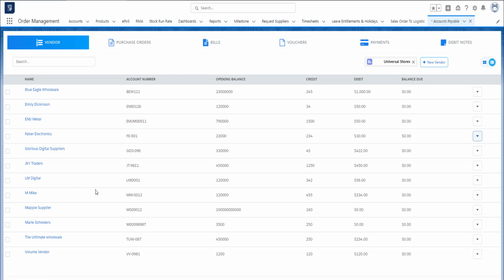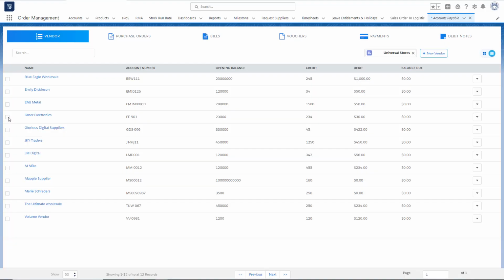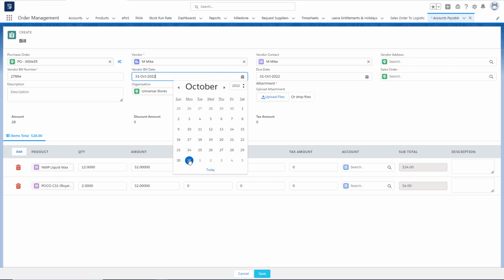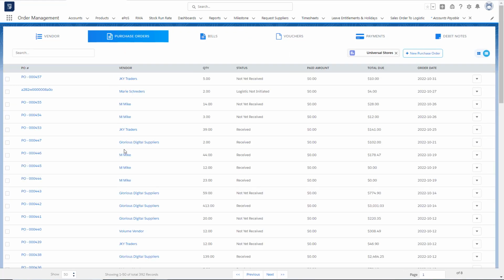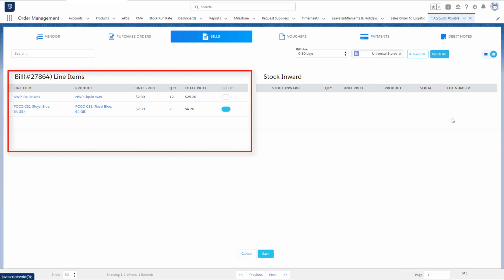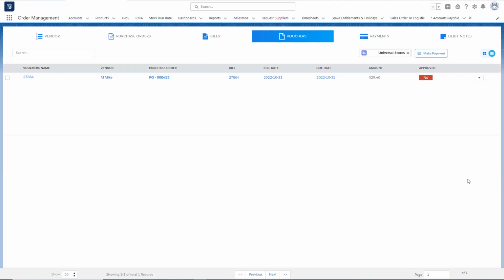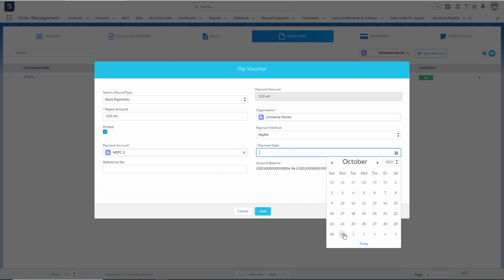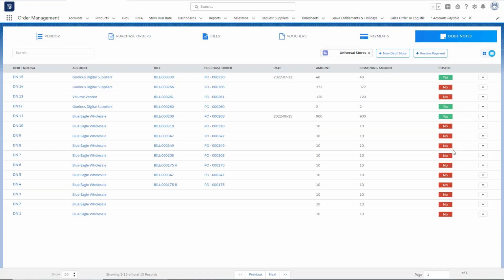Axolt Cloud ERP | Accounts Payable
Accounts Payable Module (AP) - This module provides the functionality to enter, monitor, maintain and process for payment of invoices and credit notes, that the organisation received from its vendors.